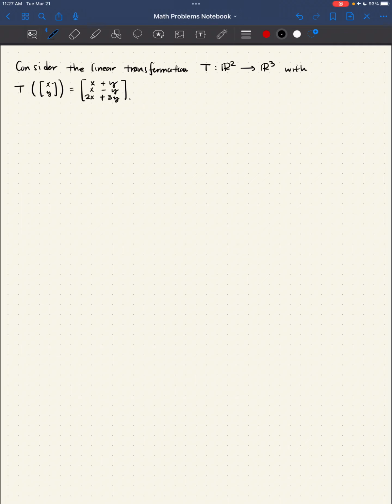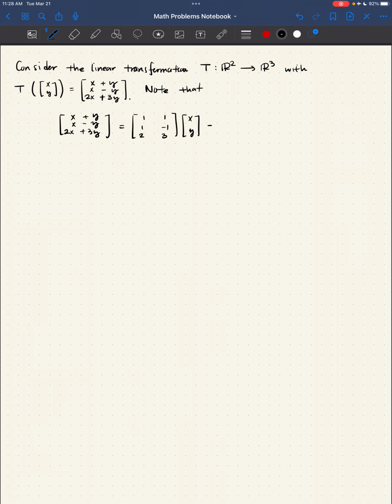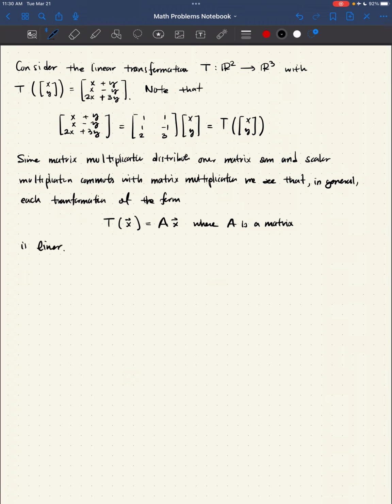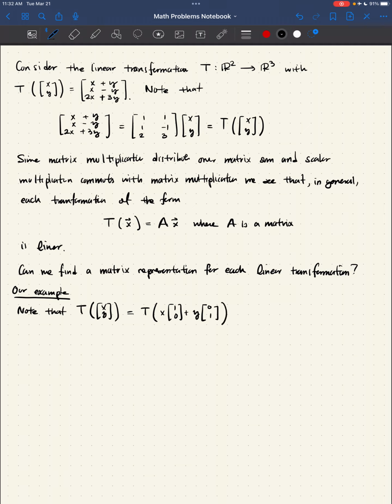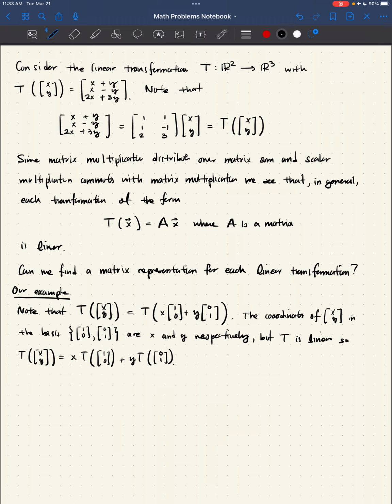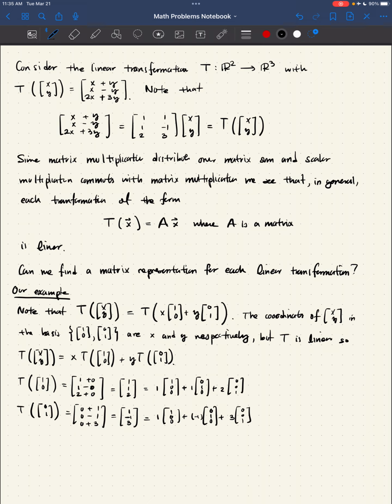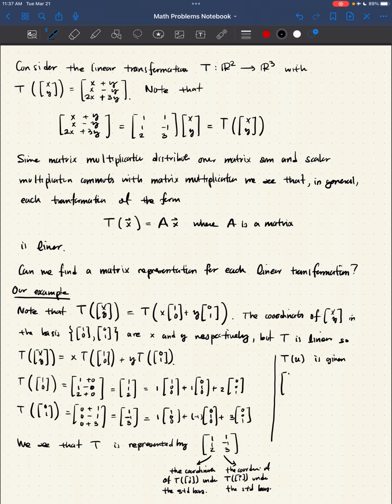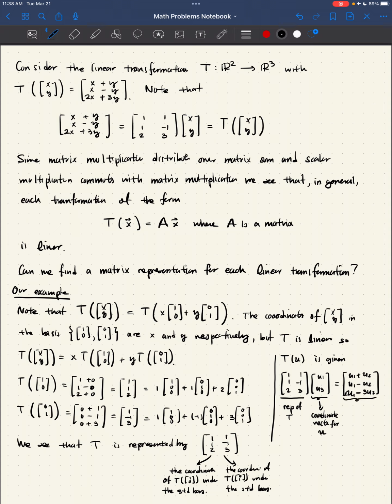Representing Linear Transformation with Matrices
We explore how to determine a matrix representation of a linear transformation, observing that a linear transformation takes vectors from one coordinate system to another.